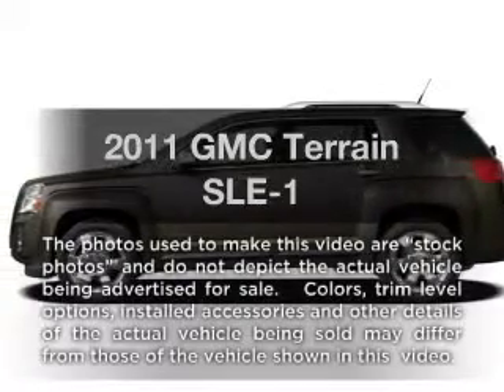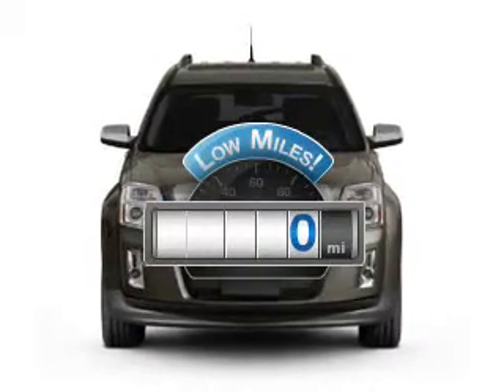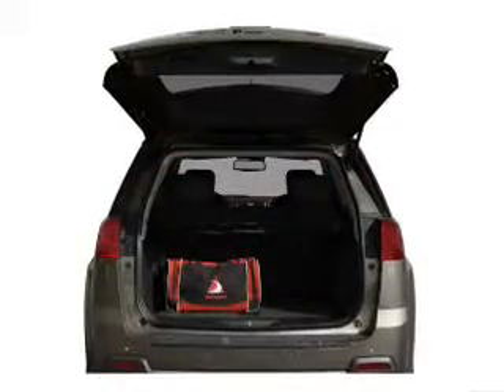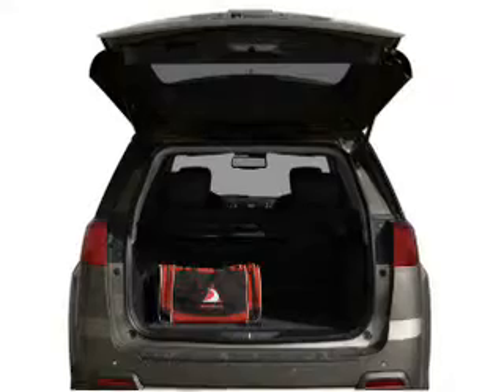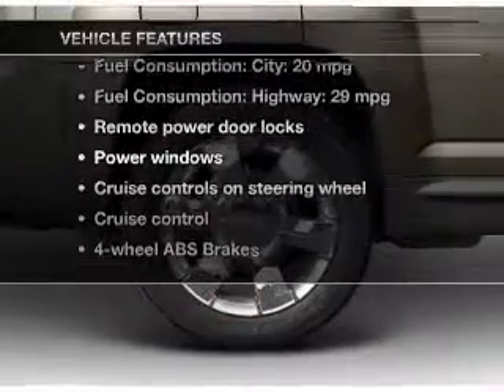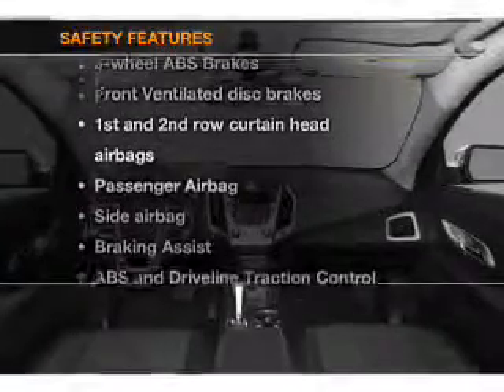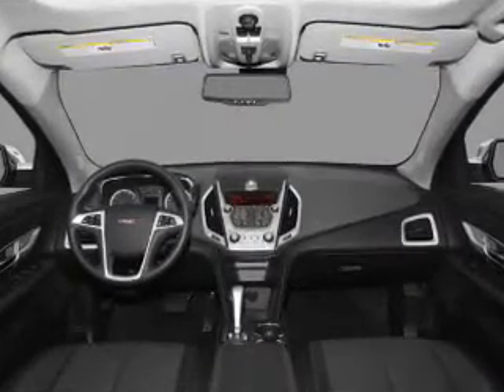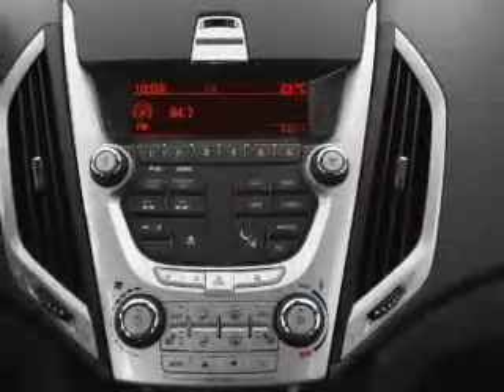2011 GMC Terrain - Vestal NY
Year: 2011
Make: GMC
Model: Terrain
Trim: SLE-1
Engine: 2.4 liter inline 4 cylinder 16 valve
Transmission: 6-Speed Automatic
Color: Black
Mileage: 0
Address:
3721 Old Vestal Rd